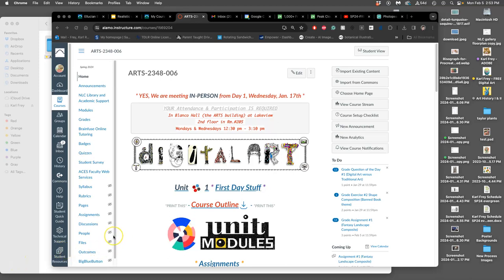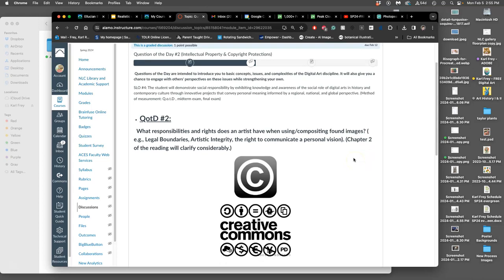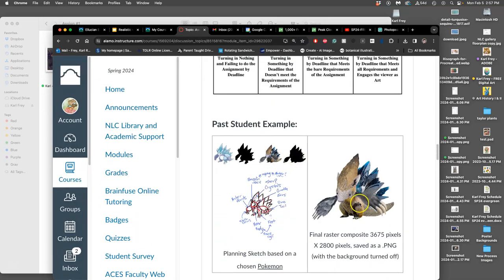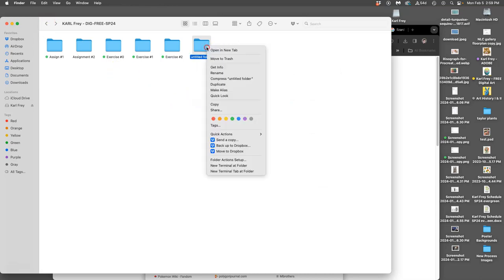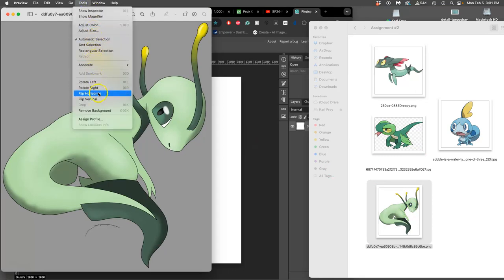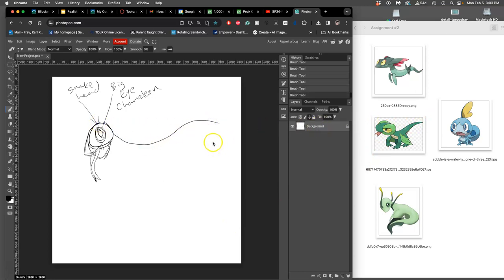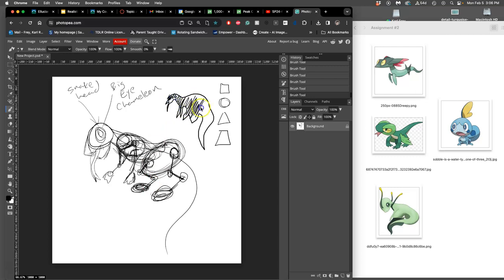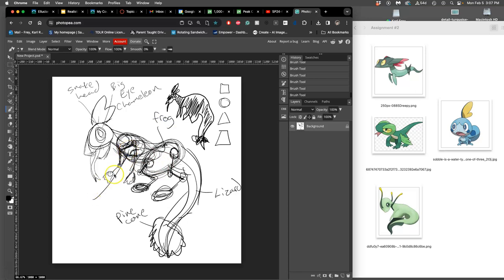1 Intro to Assignment #2 Fantasy Creature Concept